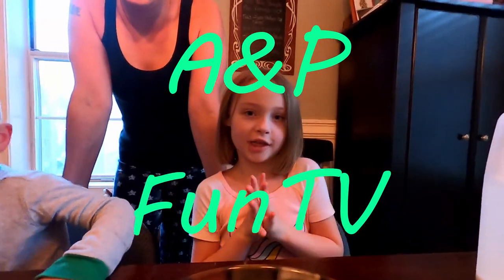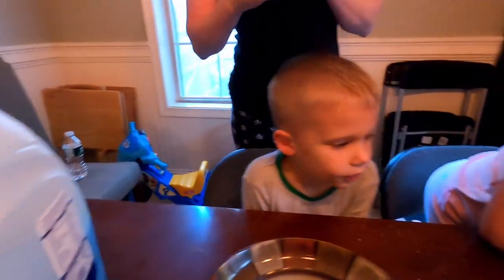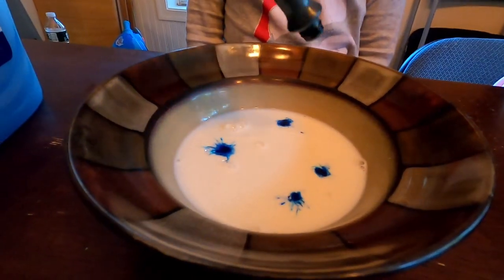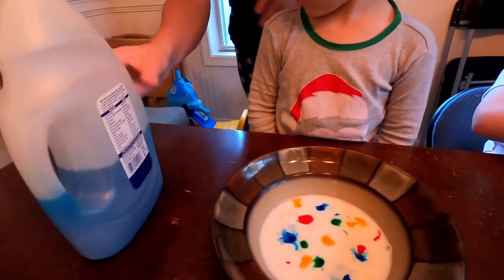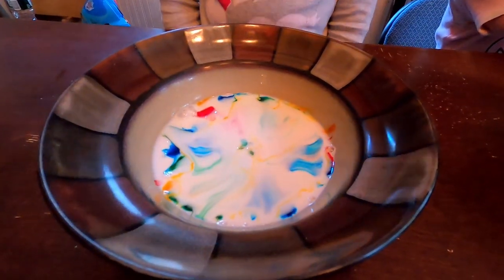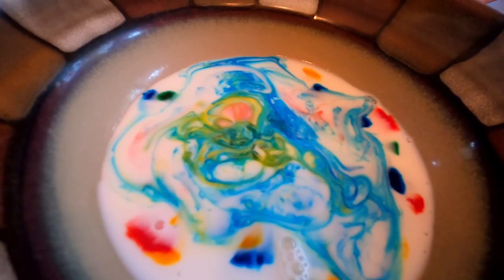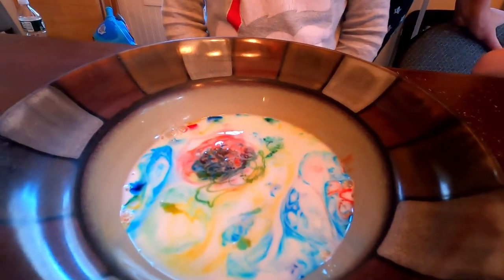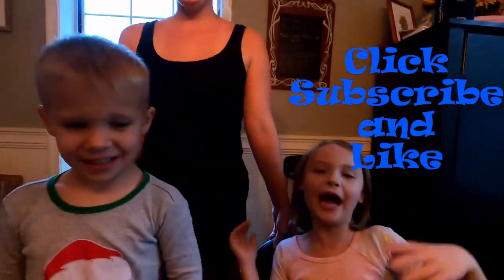Magic Milk Experiment! Cool Color Patterns!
Aubrey and Preston make cool dancing colors in milk using food coloring and dish soap!  Fun easy experiment to do with your kids at home!

A&PFunTV is a fun channel for Aubrey and Preston to share their experiences with learning new things, having fun, playing games, playing pranks and having holiday fun!  New characters will be introduced as the channel gets more popular and new games and challenges will be done!  A new addition to the family, our new dog Shenanigans, is now with us and making appearances as well.  She is a beautiful Pembroke Welsh Corgi with a sweet personality.  These videos for kids will entertain and help your children learn.